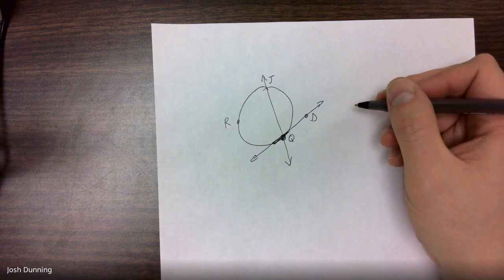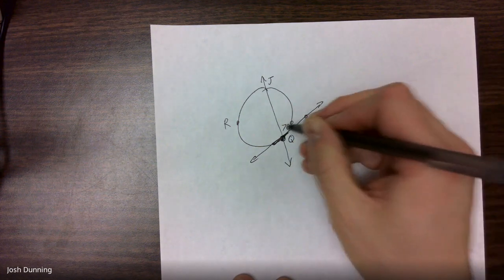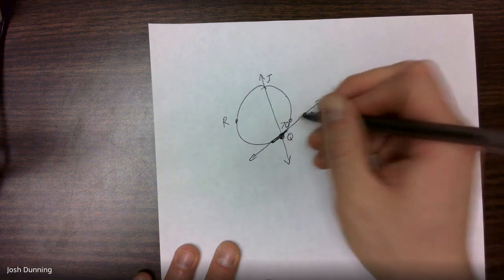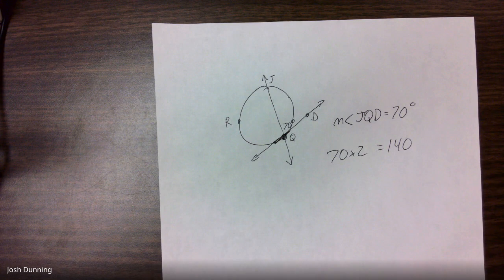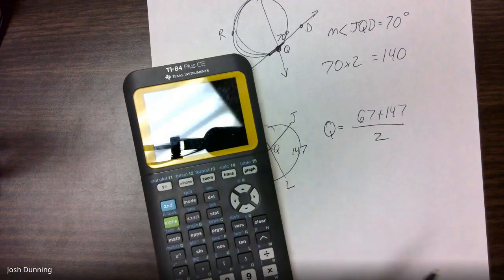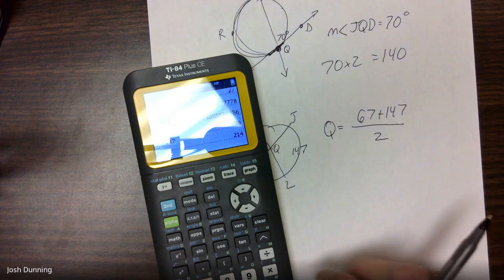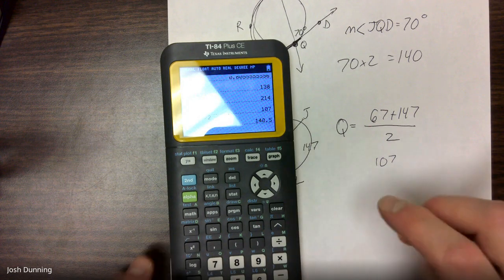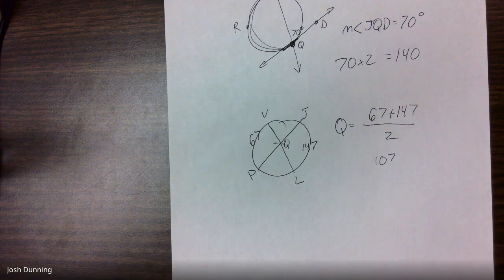tangents and chord angles